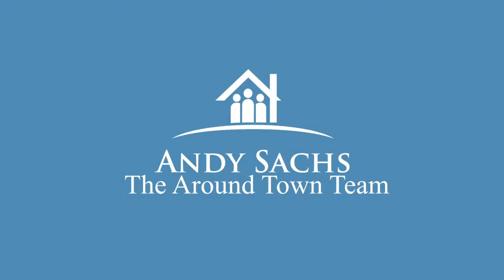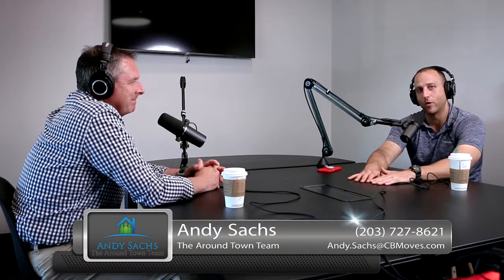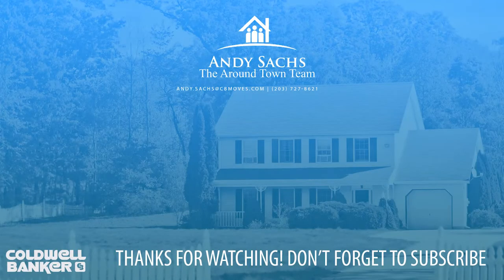Episode 8: Preparing an Aging Home for the Market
Many existing homes today were built 20 years ago or more. That doesn’t mean they’re too old for the market, but it does mean you’ll need to strategically upgrade the home when it comes time to sell. Today I’m joined by Chris Haggerty to talk about how styles have changed over time, which renovation projects bring the highest return, and more.

ABOUT:
I have always loved real estate, but not how the business of real estate worked. After five successful years in the business I realized it was time to change how consumers experience the entire real estate transaction. With that in mind, “The Around Town Team” was born. Our focus is simple: provide honest and timely service, superior and tangible marketing, and always guide our clients based upon real-time data and statistics. It is our sincere hope that this transparent approach will bring a sense of calm and clarity to the closing table.
I received my B.A. in Politics and Speech Communication from Ithaca College and earned my Masters in Public Administration from the Rockefeller School at SUNY Albany. I am of course a fully licensed real estate agent in the state of Connecticut and a proud card-carrying member of the National Association of Realtors, Connecticut Association of Realtors, and the Newtown Board of Realtors. My network of Realtors expands throughout the United State enabling us to place you with capable professional in the event that we can not serve you directly.

Buying a Connecticut Home? Search All Homes For Sale

Selling Your Connecticut Home?

Andy Sachs
The Around Town Team
Newtown, Connecticut